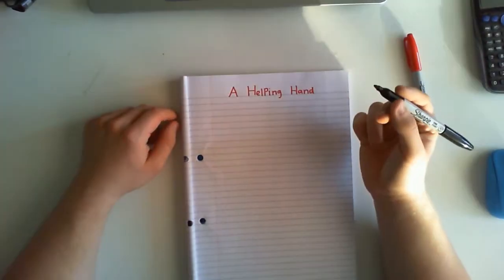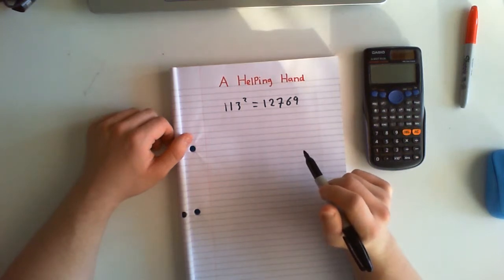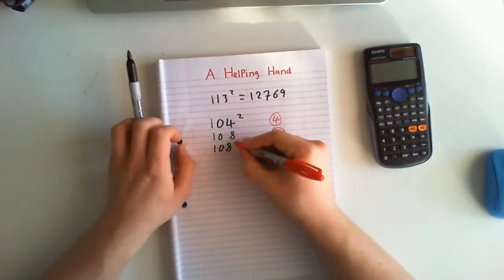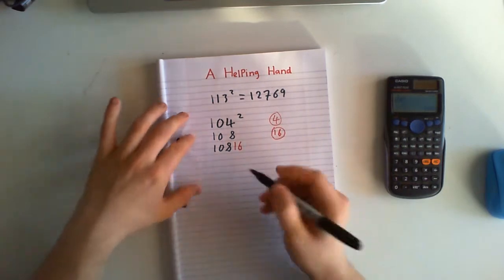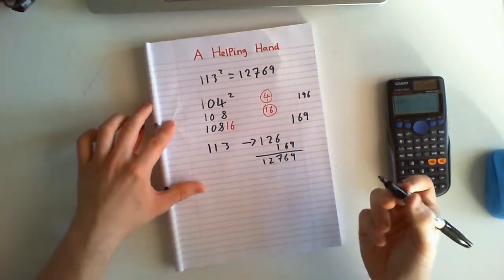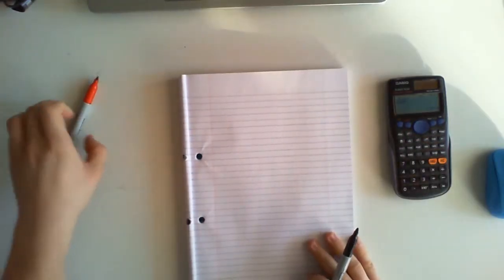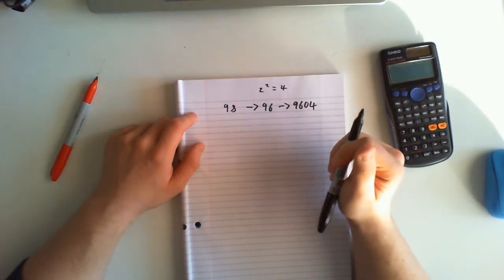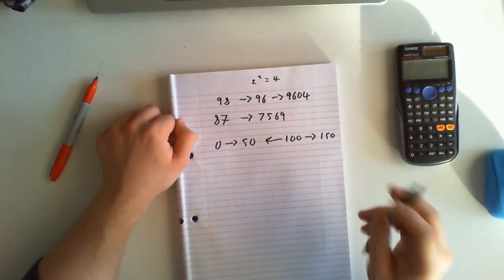Squaring High Numbers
This video shows to how to square high numbers.